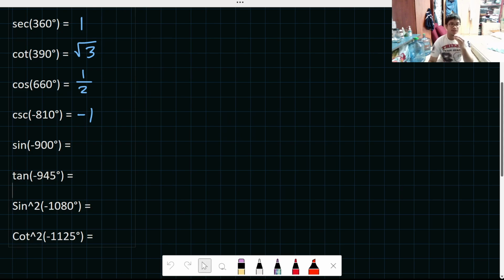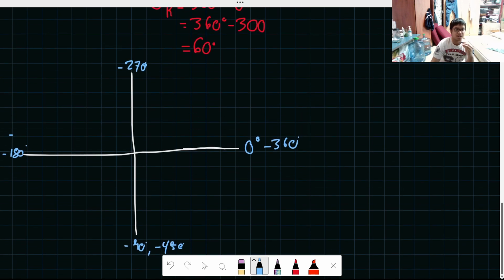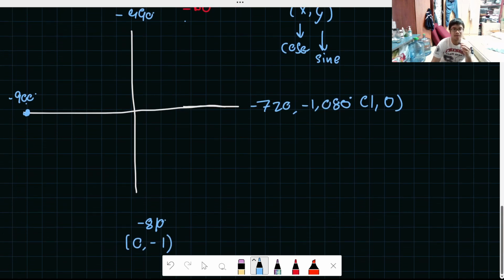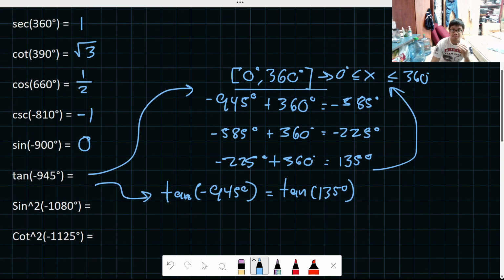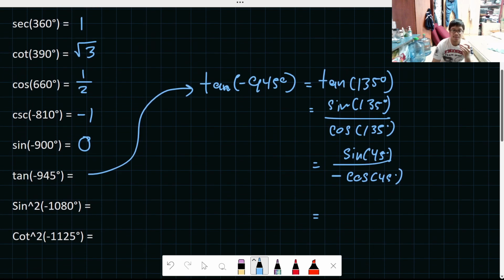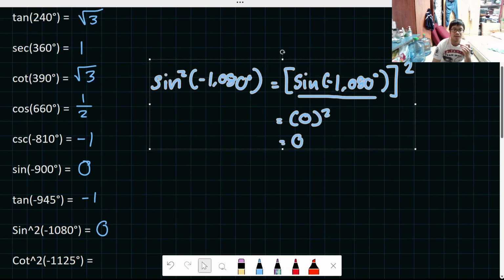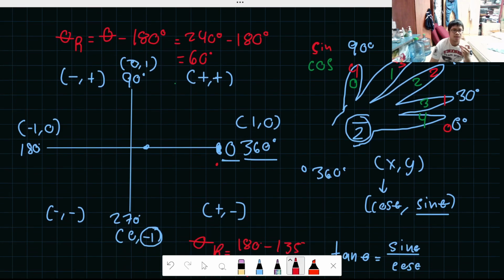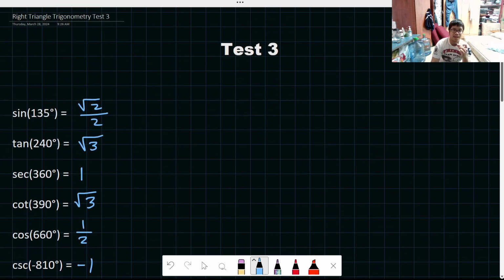Trigonometry: Right Triangle Trigonometry Test 3 Part 2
This is the continuation of our third part of this test.

t8